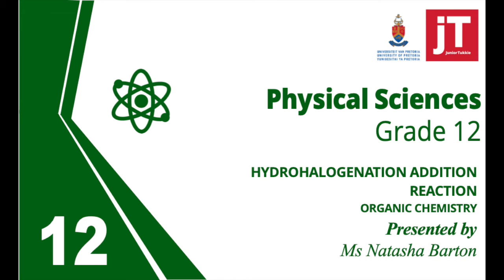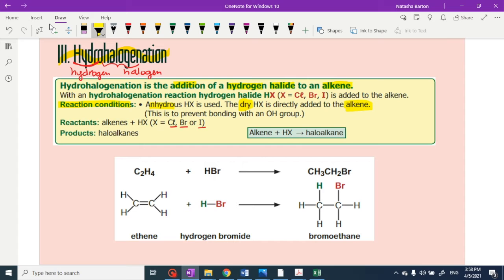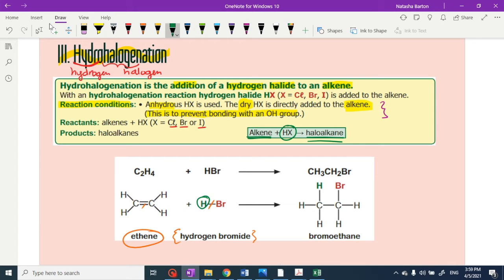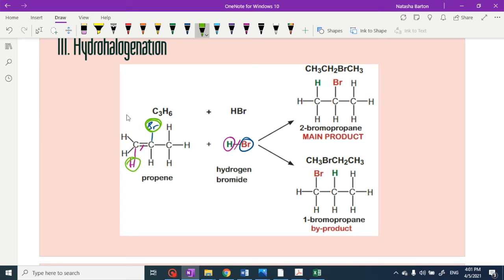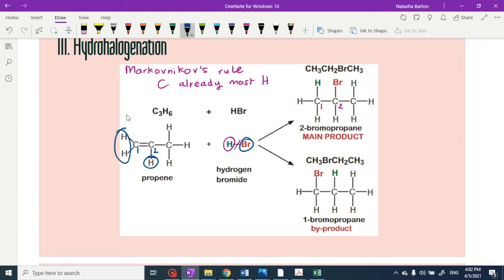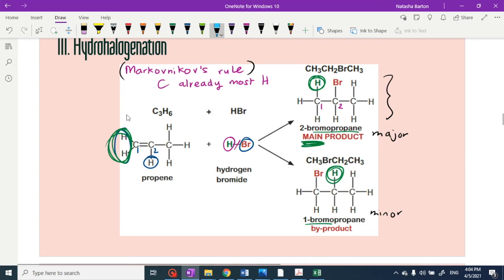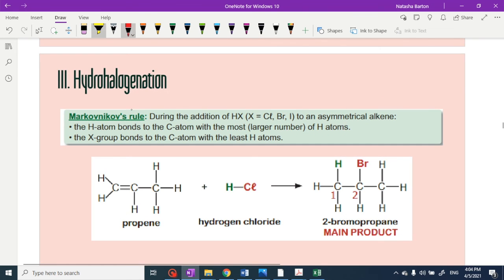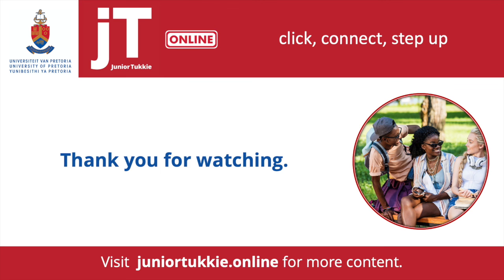4 Gr 12 Physical Science - Reactions in Organic Chemistry - Hydrohalogenation Addition Reaction